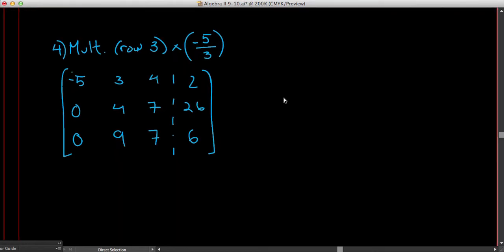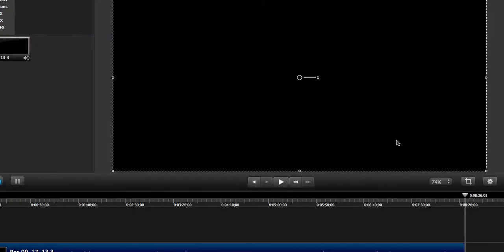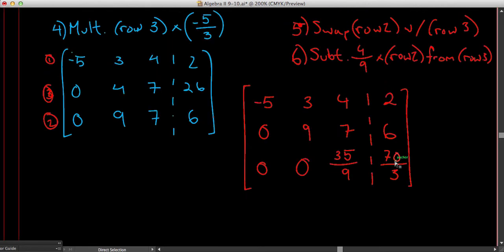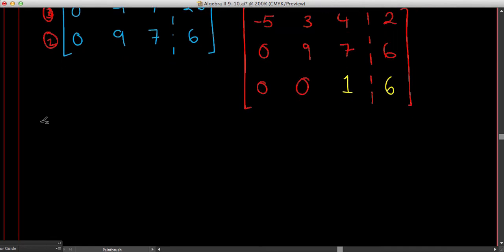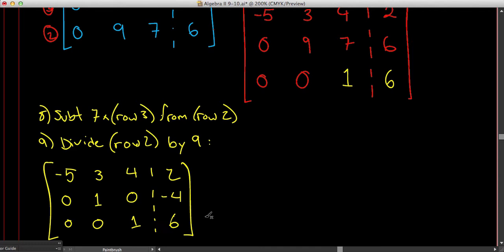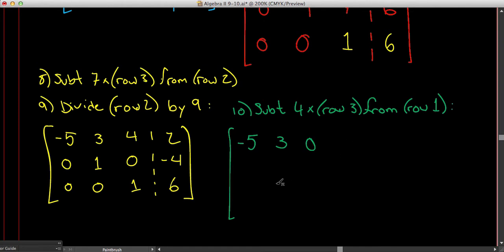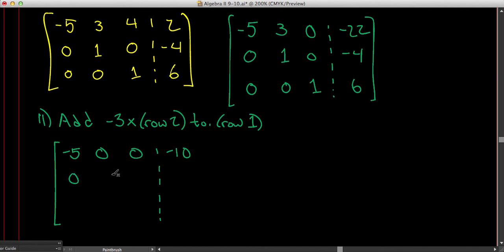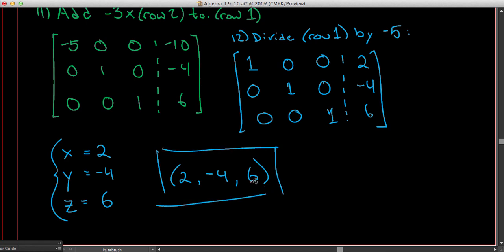3 Variable System, Matrix Operations (cont.)